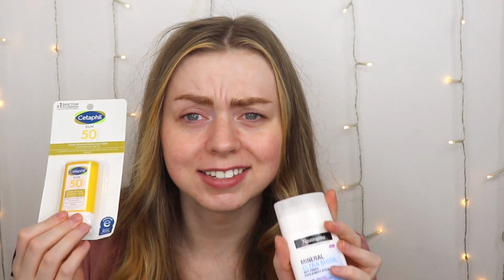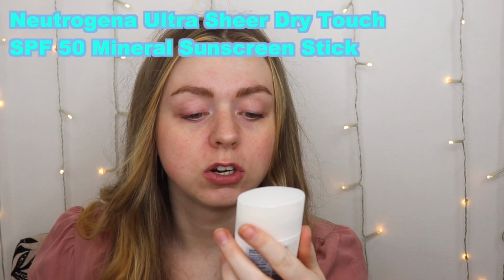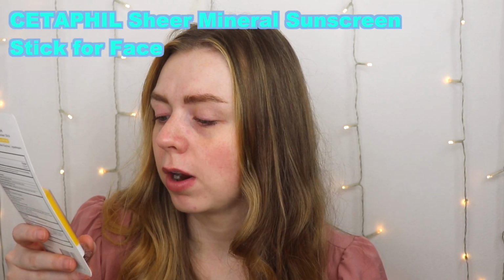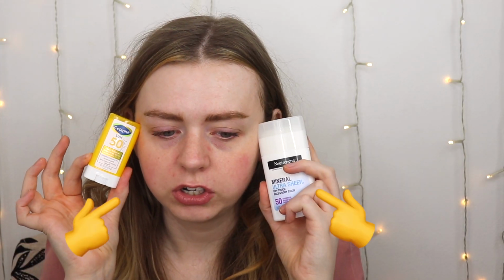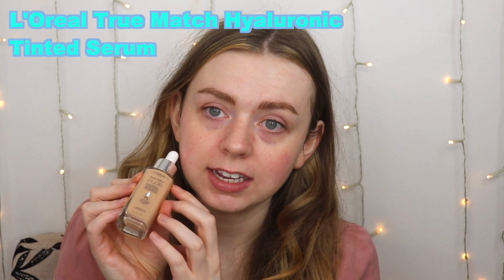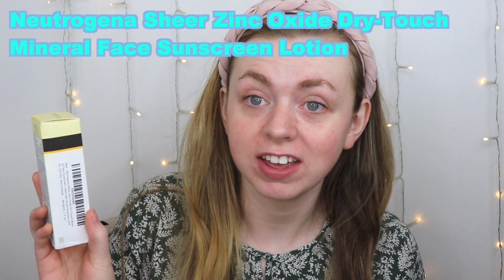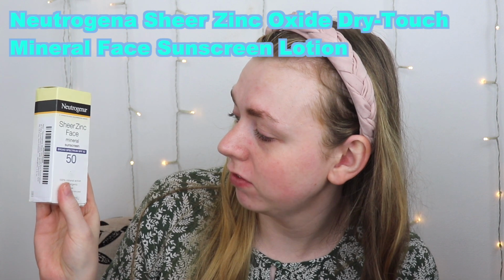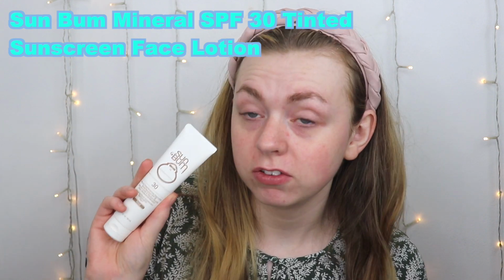Best Affordable Mineral SPF For Underneath Makeup?!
Hey girl hey! In today's video, we’re going to be battling the highest-rated affordable mineral sunscreen that wears best under makeup! Should you wear SPF all year round? Yes. But I know that people are more likely to wear it in the summer. So I thought now was a good time to find the best sunscreen that won't mess up how your makeup looks by the end of the day. Love you!

Products  mentioned:
Neutrogena Ultra Sheer Dry Touch SPF 50 Mineral Sunscreen Stick -
Cetaphil Sheer Mineral Sunscreen Stick -
Neutrogena Sheer Zinc Oxide Dry-Touch Mineral Face Sunscreen Lotion -
Sun Bum Mineral SPF 30 Tinted Sunscreen -
L'Oreal Paris Cosmetics True Match Nude Hyaluronic Tinted Serum -
Kimchi Chic Set & Bake Powder